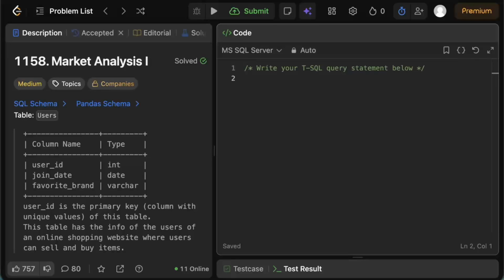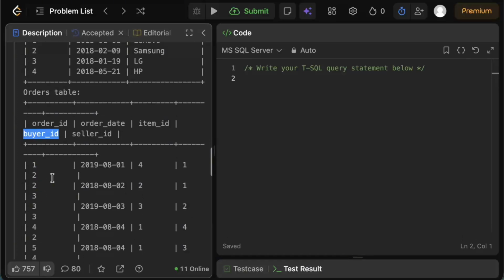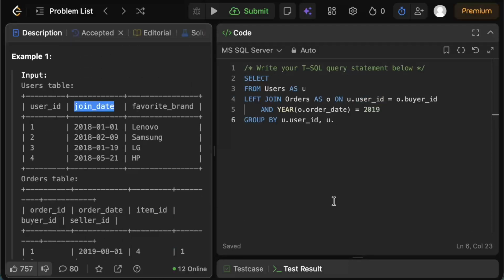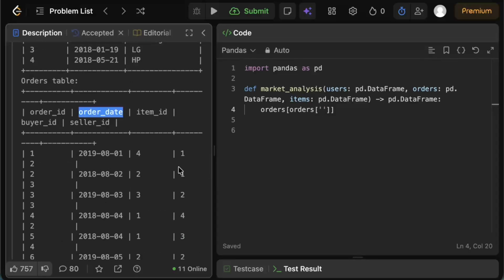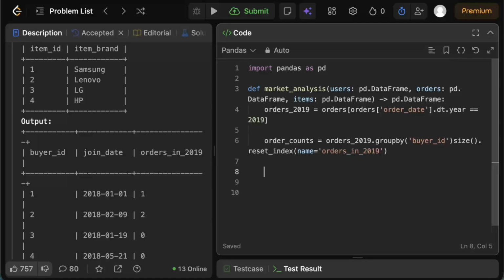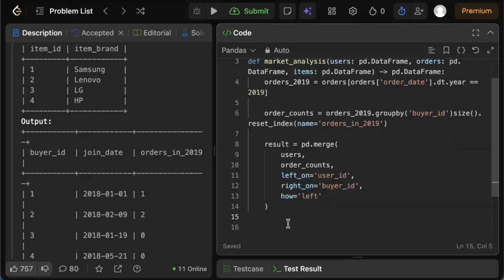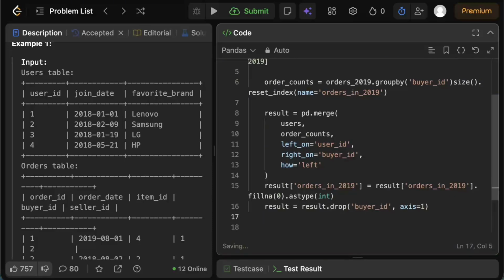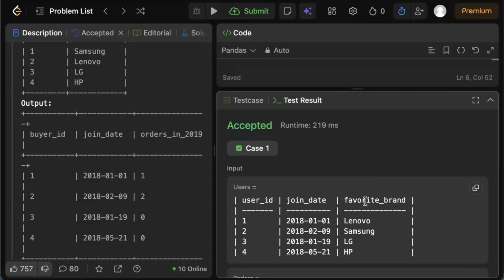Leetcode 1158 Market Analysis I Solutions in SQL & Pandas Explained (Master Left Join & Group By)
Mastering LEFT JOINs is a must for data interviews! In this video, we tackle LeetCode 1158 (Market Analysis I) using BOTH MS SQL Server and Python Pandas.

The trick to this problem is ensuring we retain users who made ZERO orders in 2019. We'll break down:
- SQL Approach: How to filter inside the ON clause. How to combine LEFT JOIN with GROUP BY
- Pandas Approach: Filtering for specific year with dt.year; How to use the alternative to LEFT JOIN in Pandas with merge; How to handle missing values with .fillna(0).

⏱️ Timestamps:
0:00 - Intro
0:51 - SQL Solution
2:02 - Python Pandas Solution